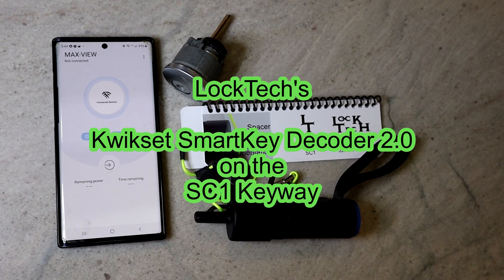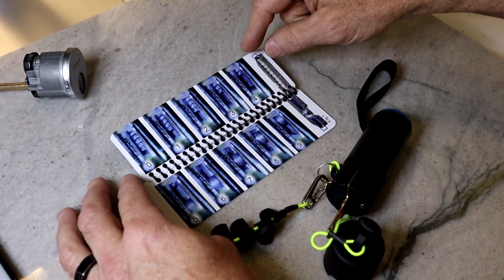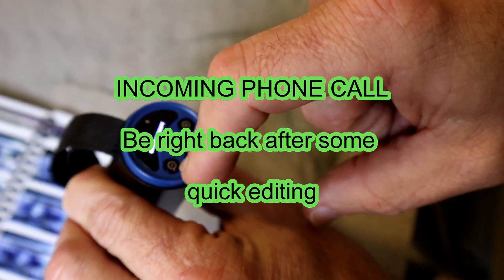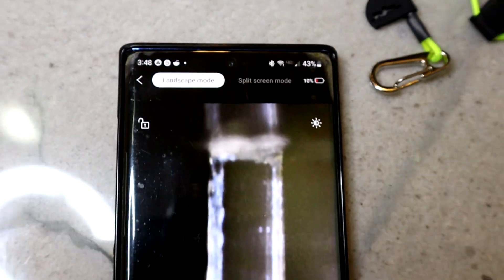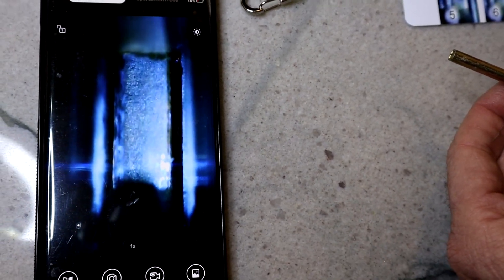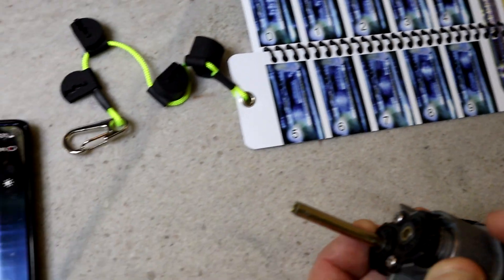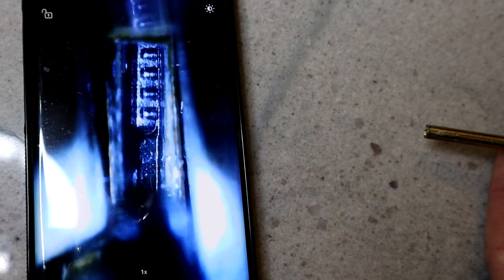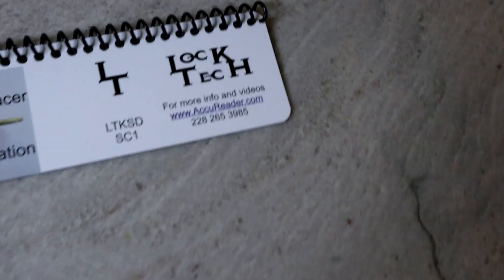Kwikset Smart Key Decoder LTKSD2.0 SC1 INTRO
This is an intro video showing the decoding process on the new Kwikset Smart key lock in the SC1 key profile.